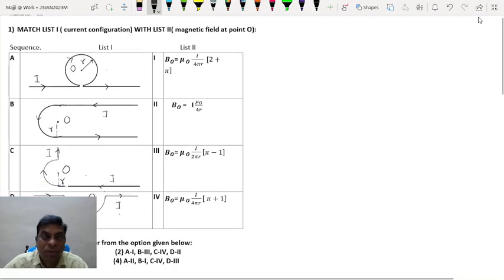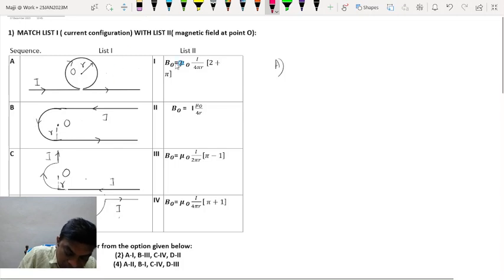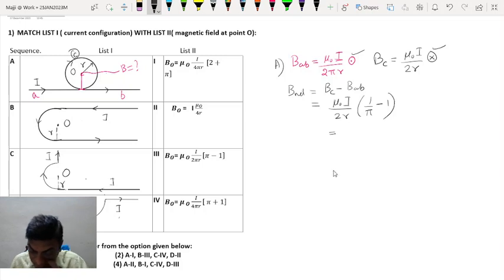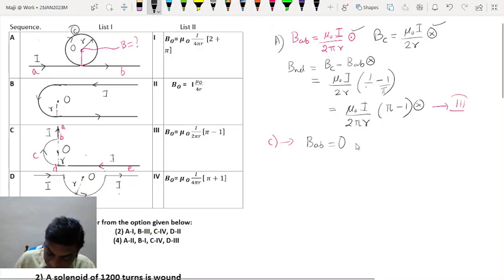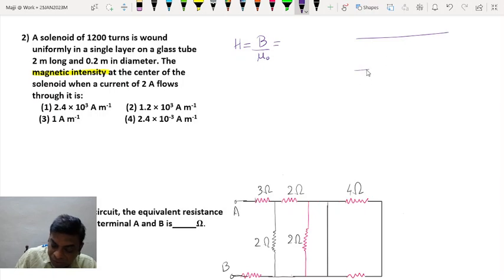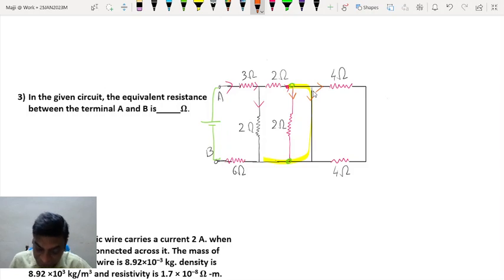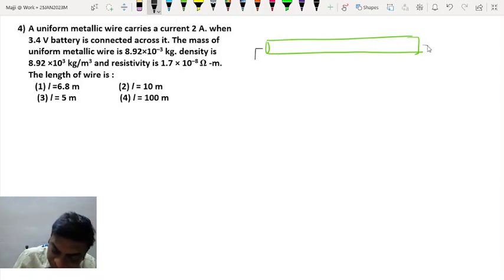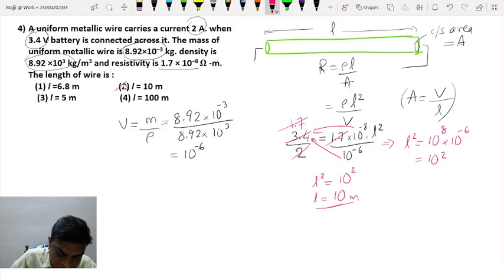PHYSICS QUs BASED ON CURRENT AND ITS MAGNETIC EFFECTS FROM 25 JAN SHIFT 1 JEE MAINS 2023 WITH SOL